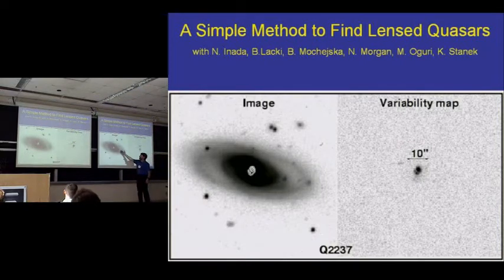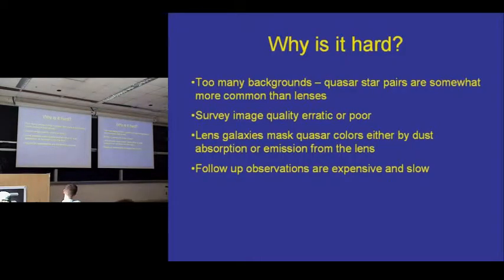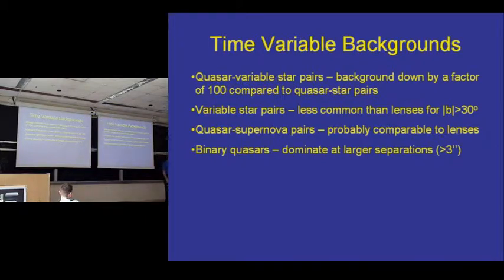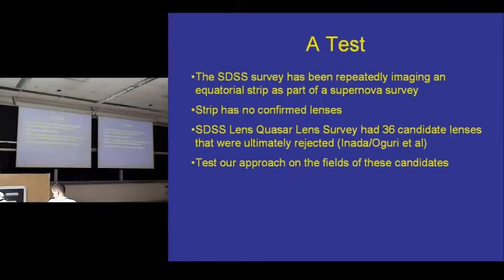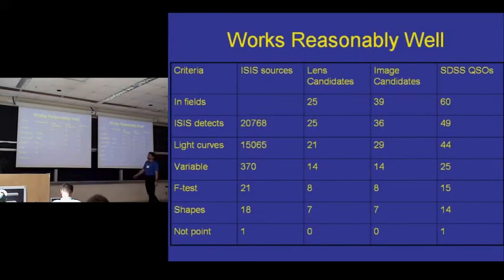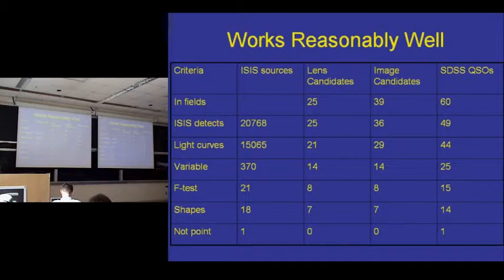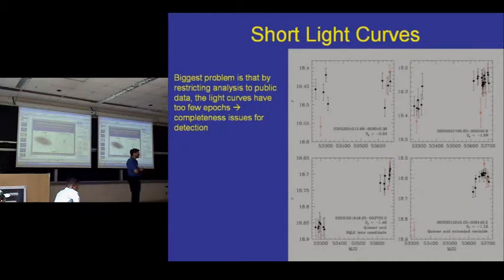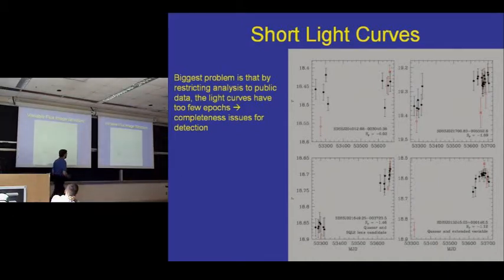CITA 100: Gravitational Lenses as Extended Variable Sources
Title: Gravitational Lenses as Extended Variable Sources
Speaker: Chris Kochanek
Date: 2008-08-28